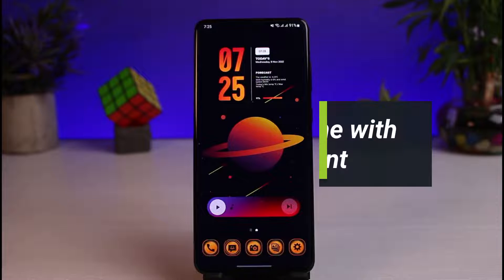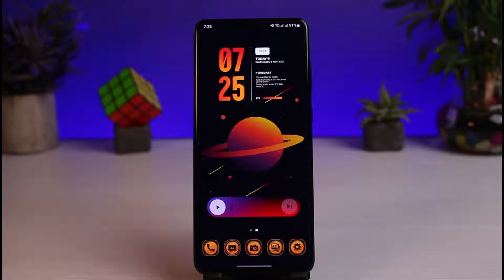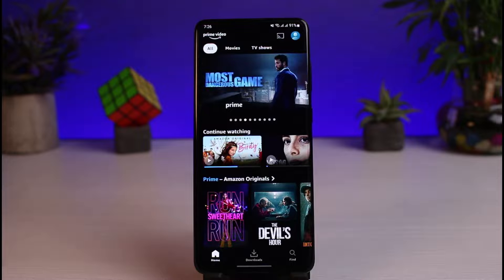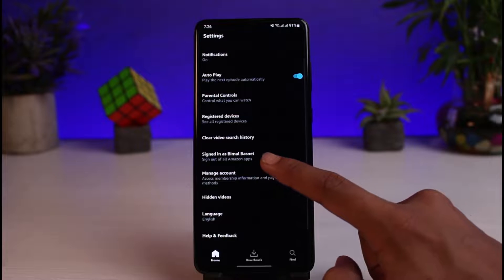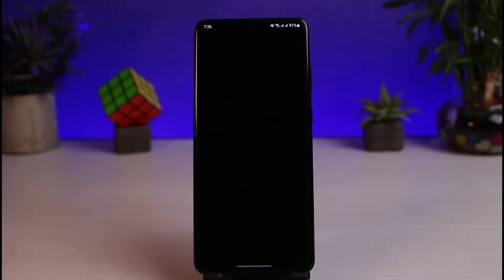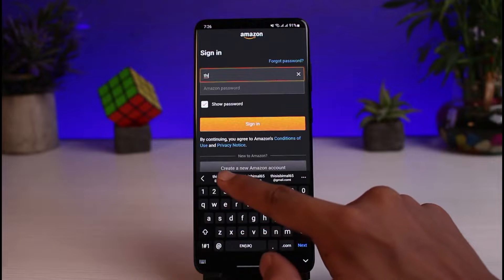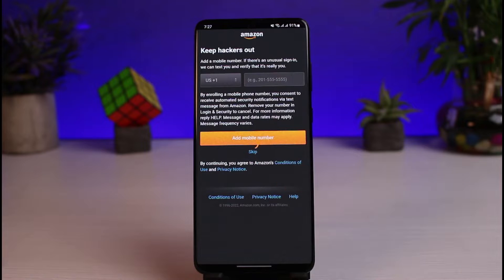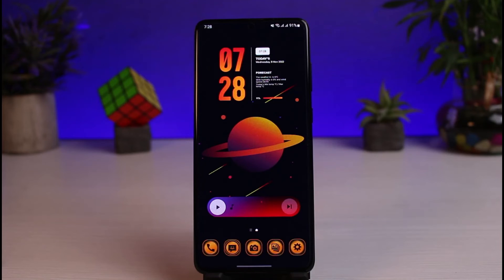How to Login Amazon Prime with Another Account !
In this tutorial video, I will quickly guide you on how you can log in to Amazon prime video with another account. So make sure to watch this video till the end.

1) Update the Prime Video app to the latest version
2) Open Prime video and log in to one of your accounts
3) Tap on the gear (settings) icon
4) Look for Signed in and log out
5) On the new login page, enter the details of the account you want to login
6) This way, you can log in to Prime video with another account.

0:00 Introduction
0:22 Sign Out First
1:33 Sign In To Another Account
2:07 Outro: Final Verdict